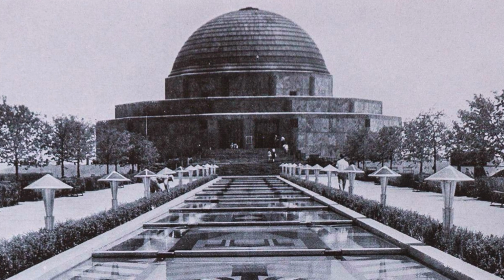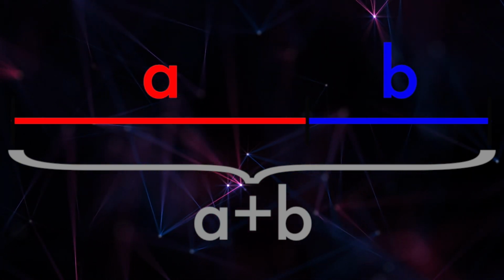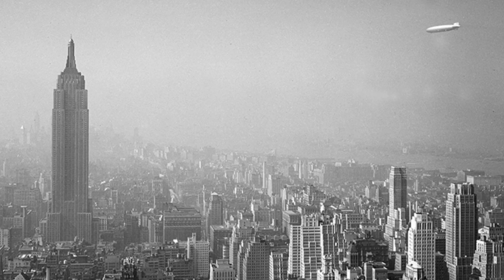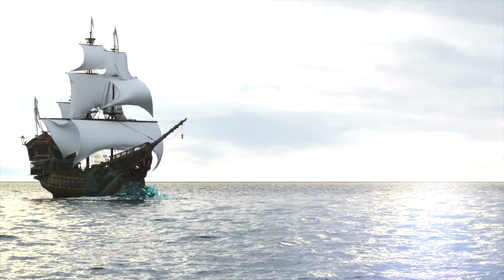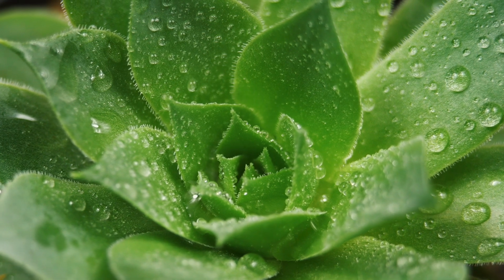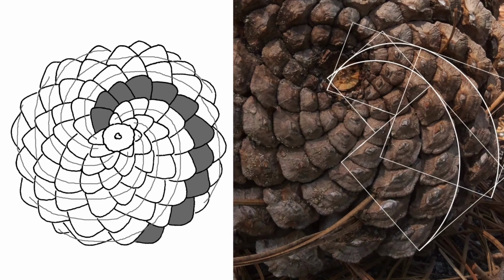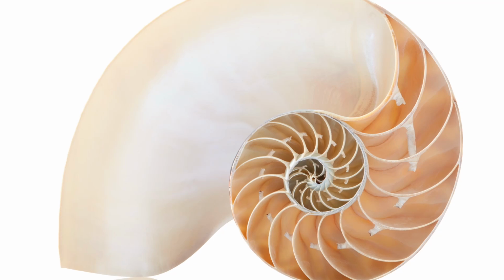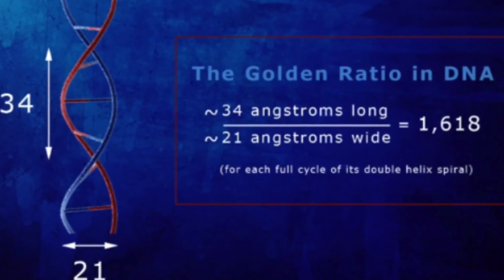What is the golden ratio